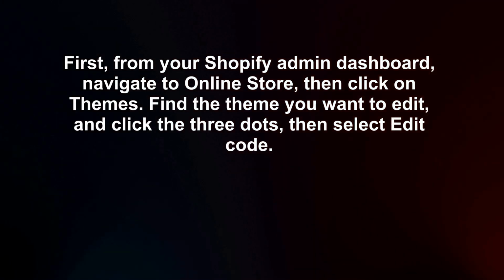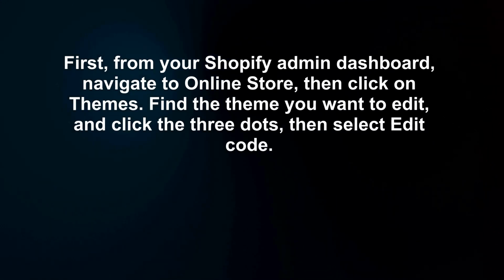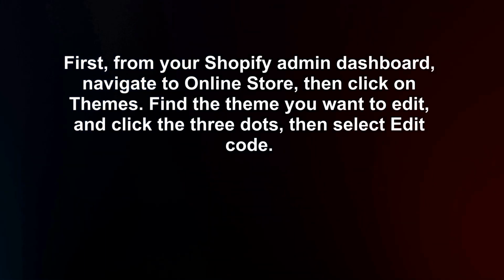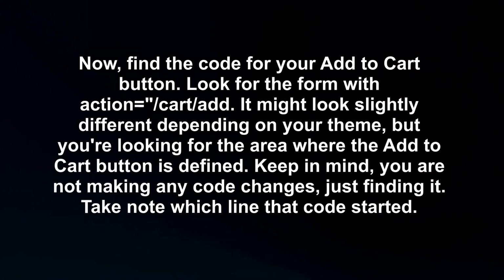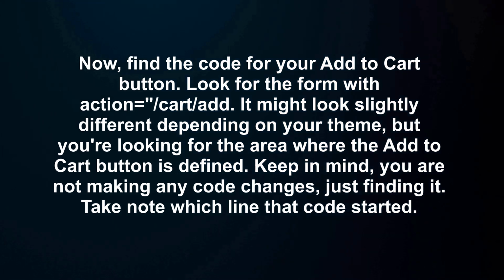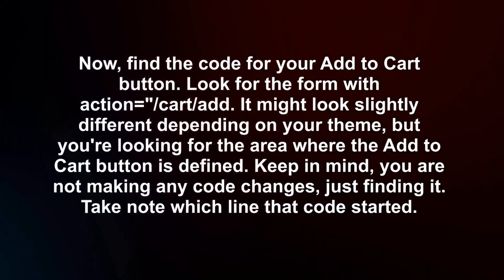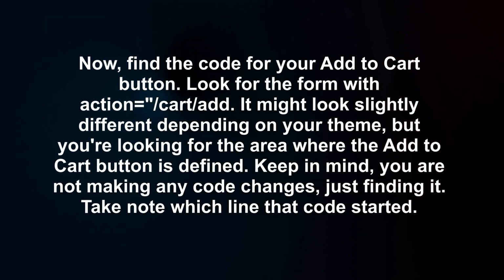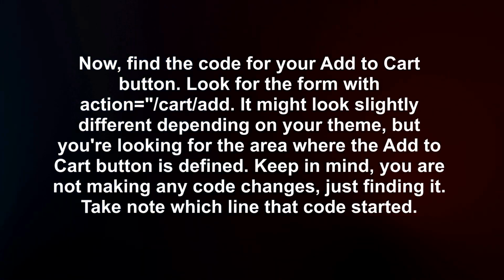Add Buy Now Button On Shopify Product Page - NEW! Step by Step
Add Buy Now Button On Shopify Product Page: Enhance your Shopify store by adding a prominent "Buy Now" button to your product pages, streamlining the purchasing process and boosting conversion rates.

00:00 Shopify Product Page Problem
00:06 Shopify Admin Dashboard
00:16 Shopify Code Editor
00:24 Find Add to Cart Code
00:38 Insert Buy Now Code
00:48 Paste Buy Now Code
00:54 Save Changes
00:57 Buy Now Button Result